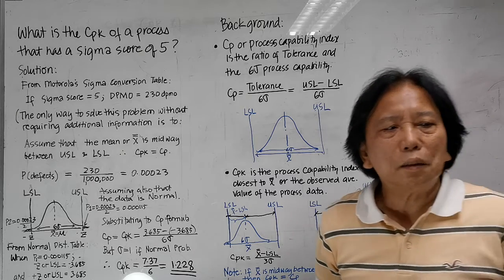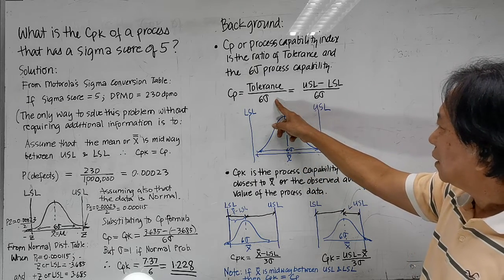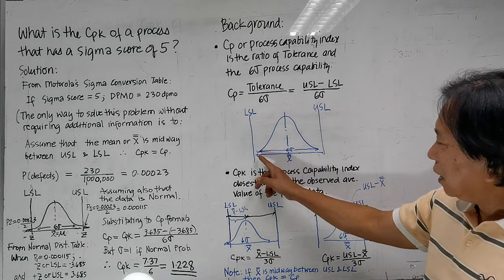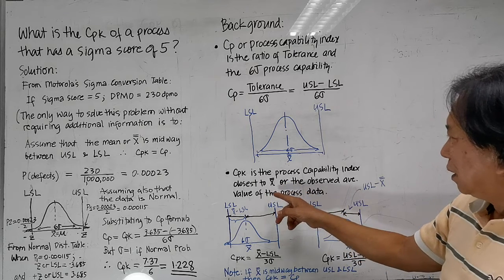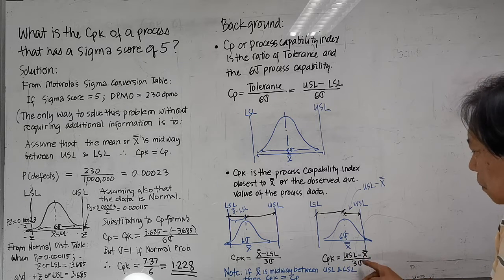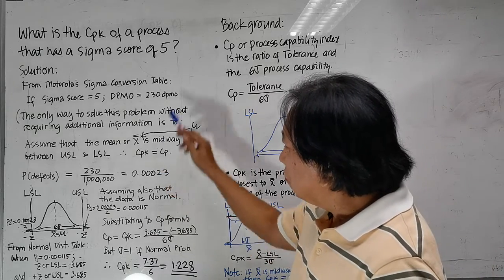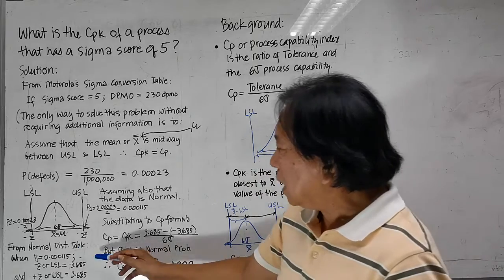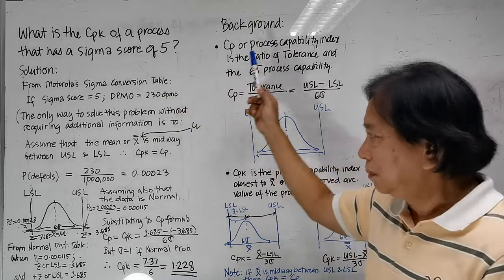Kaizen Sigma Training Sigma Score to CPK Conversion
Sigma Score to CPK Conversion